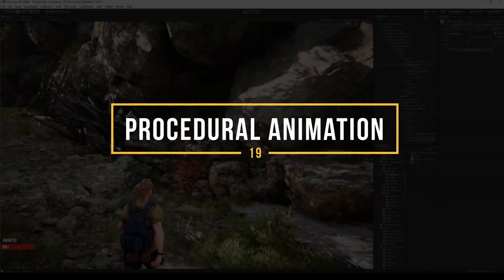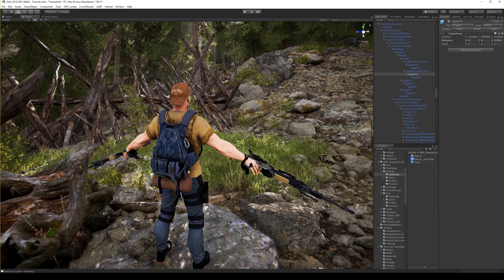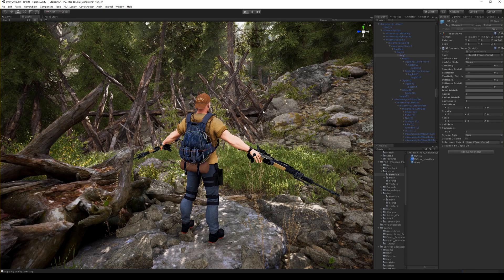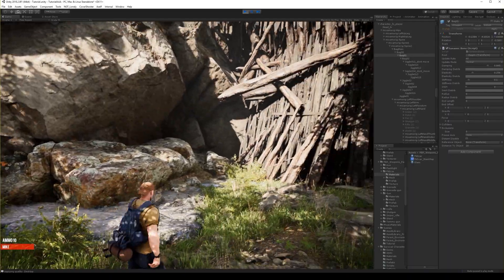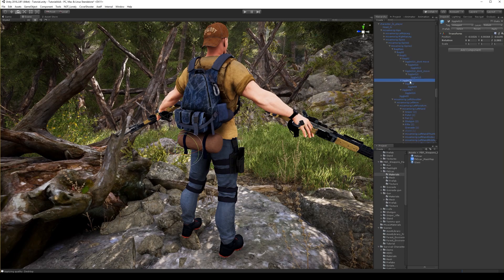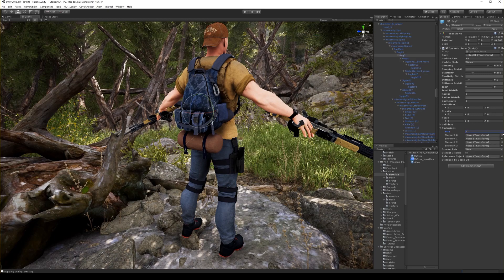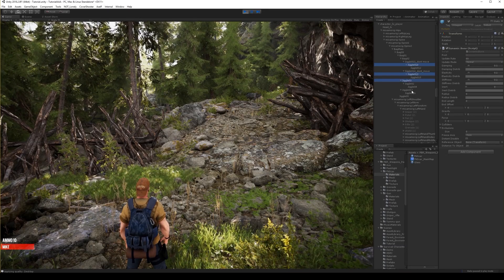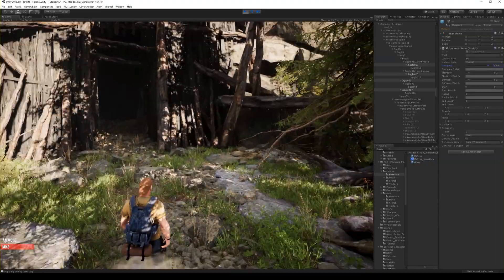Cover Shooter Tutorial - 19 Procedural animation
It's a Tutorial series using unity asset store assets to make a high-quality game demo.